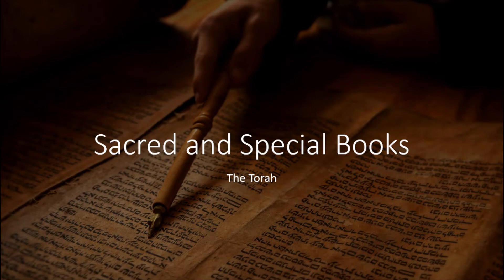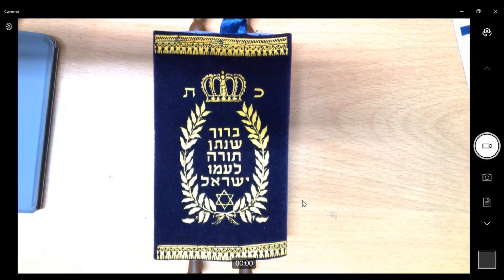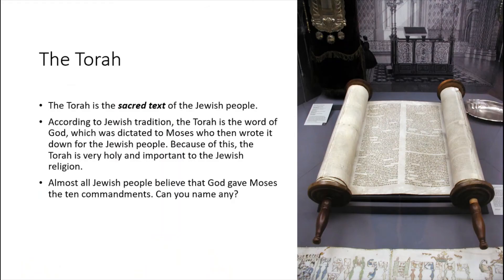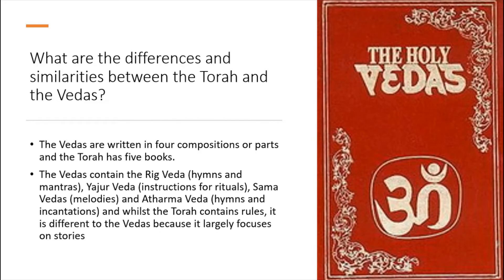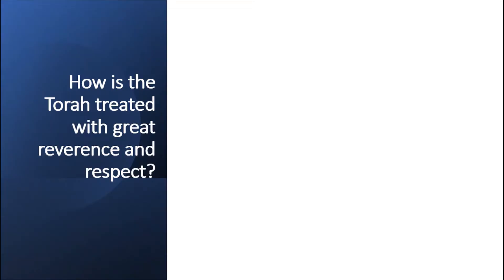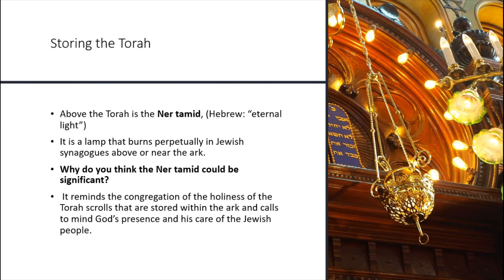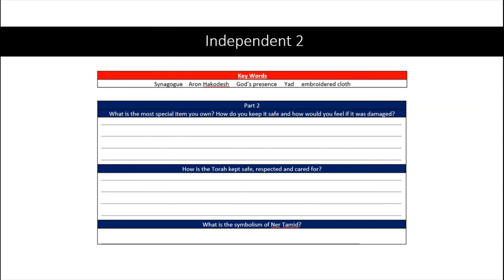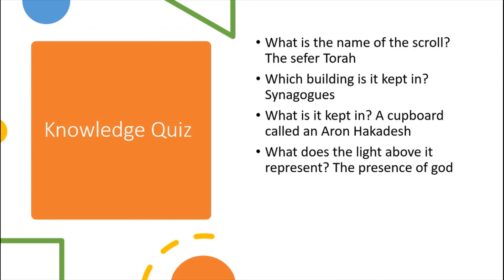RE Day Sacred and Special Books